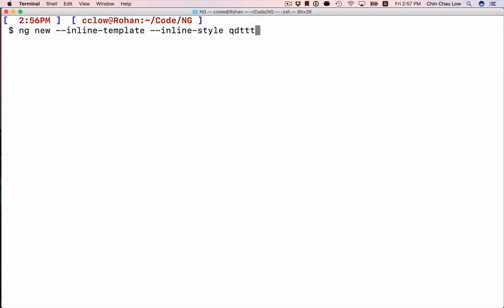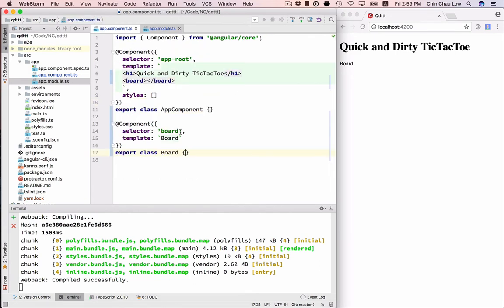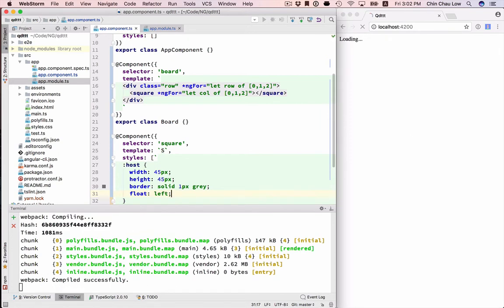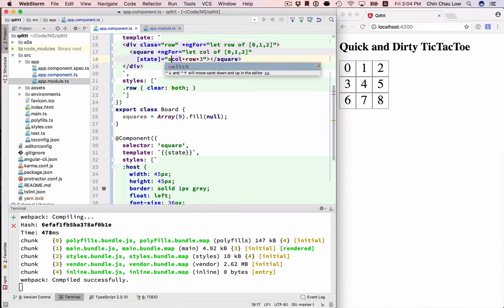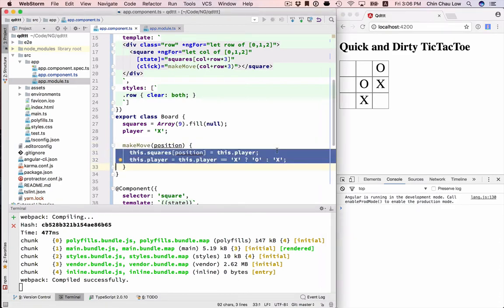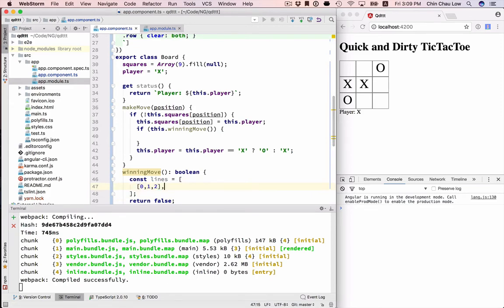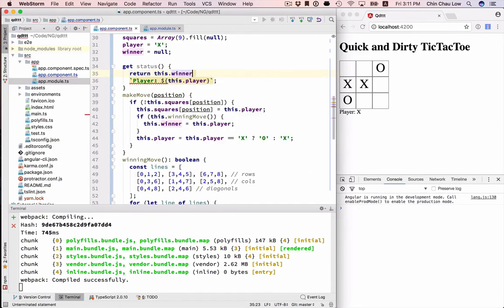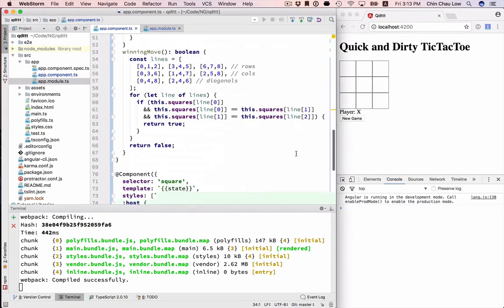Quick and Dirty Tic Tac Toe using Angular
A common criticism of Angular is that it is complicated compared with ReactJS or Vue.js. While this is not wrong, it is important to remember the context for this complexity.

ReactJS and Vue.js are view libraries, and view libraries are just a part of the Angular framework. Even when we compare view libraries, Angular's Components, Directives, and Pipes are much more feature rich than ReactJS and Vue.js. Furthermore, you'll find that much of Angular's complexity are enhancements for modularity and scalability, important features for team development, though not so much for simple, one man developed web apps. You can easily ignore these enhancements and structures if you choose.

What if, we do just that? Using just Angular's view library implementing a quick and dirty app, say the TicTacToe game? This should give us a better way to compare similar development efforts.